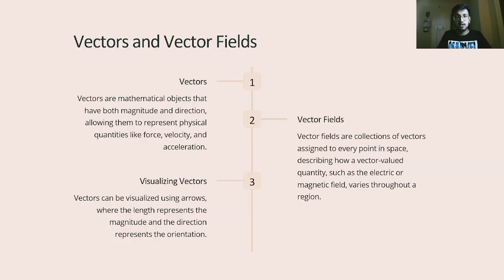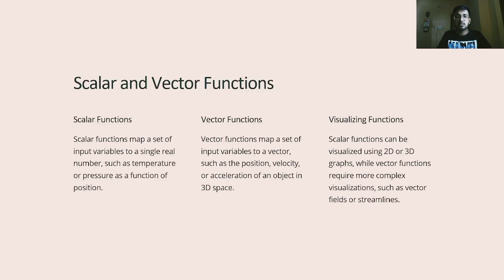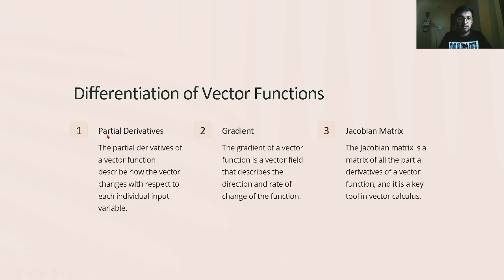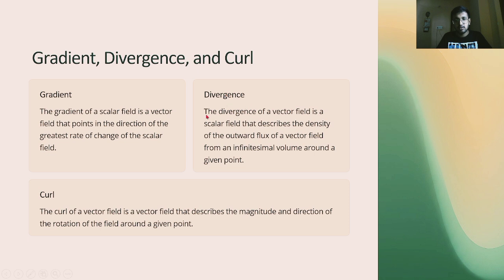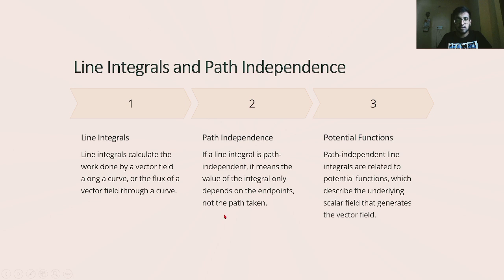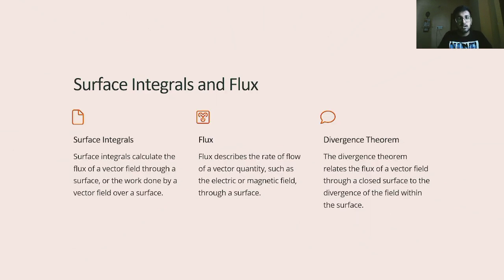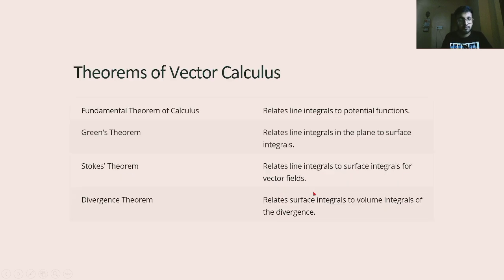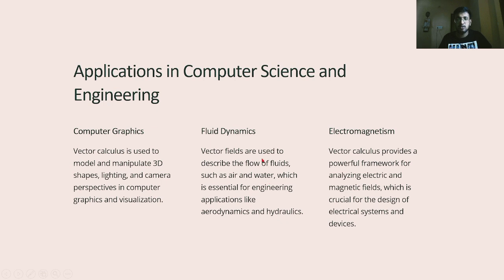INTRODUCTION TO VECTOR CALCULUS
🔍 Topics Covered:
1. Introduction to Vectors: Review the basics of vectors, including magnitude, direction, and vector operations like addition, subtraction, and scalar multiplication.
2. Vector Fields: Explore vector fields and their applications in representing physical quantities such as velocity, force, and electric fields.
3. Gradient, Divergence, and Curl: Dive into fundamental vector calculus operators and their geometric interpretations, essential for understanding fields and their behavior.
4. Line Integrals: Learn how line integrals quantify the work done by a force field along a path and their relevance in physics and engineering.
5. Surface Integrals: Understand surface integrals and their role in calculating flux across surfaces, crucial in fluid dynamics and electromagnetism.
6. Green's Theorem, Stokes' Theorem, and Divergence Theorem: Discover powerful theorems that relate line integrals, surface integrals, and volume integrals, providing deep insights into vector calculus applications.

Whether you're a student delving into advanced mathematics, an engineer seeking to grasp the mathematical underpinnings of physical phenomena, or simply curious about the beauty of vector calculus, this video is for you!